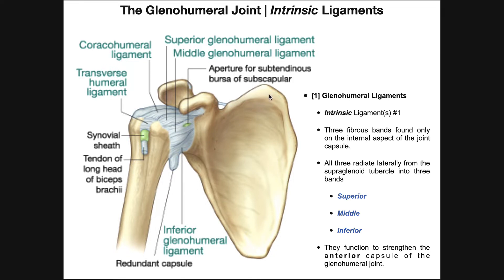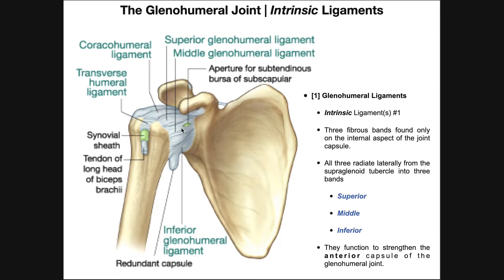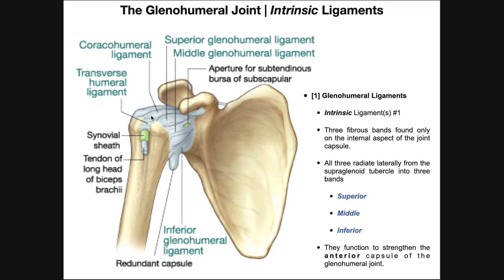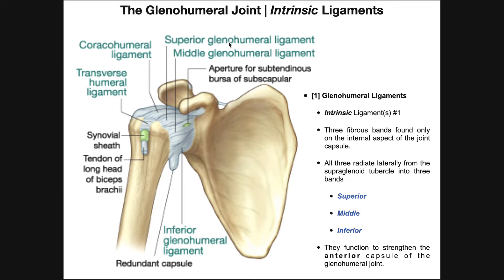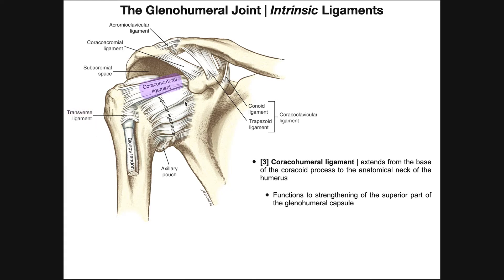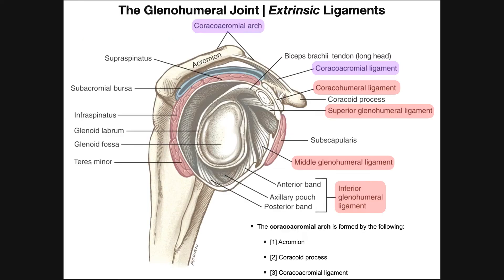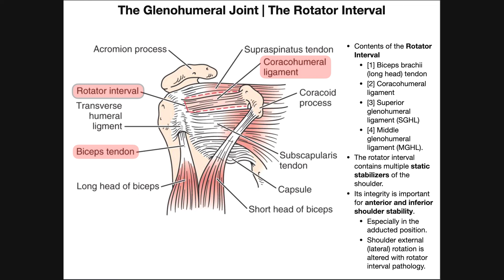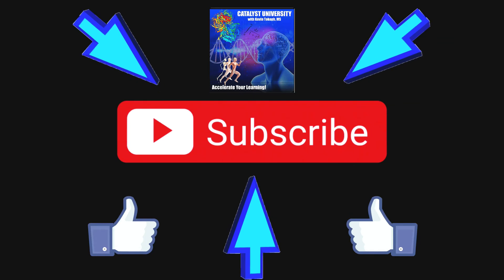Anatomy and Functions of the Glenohumeral Joint [Part 2]